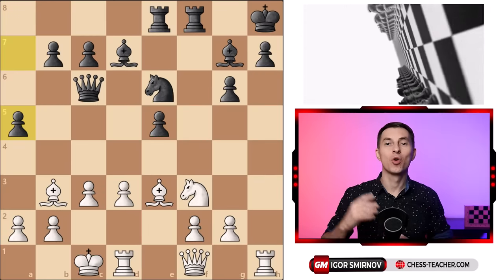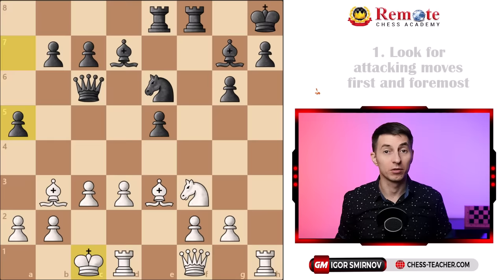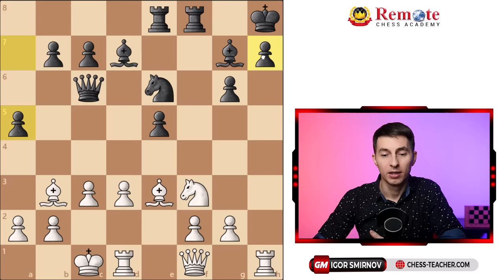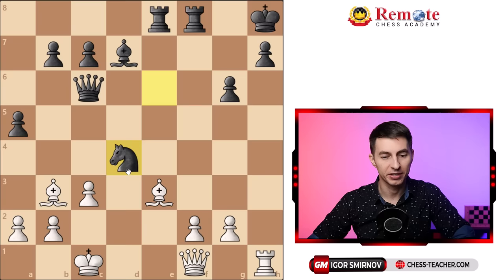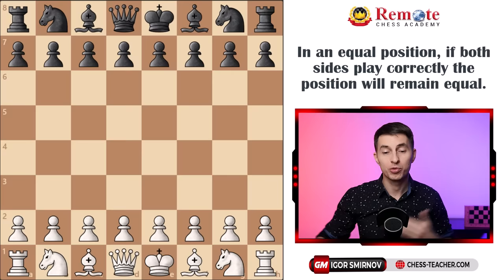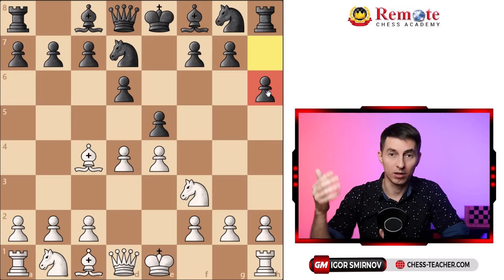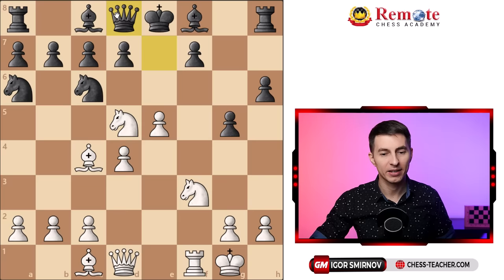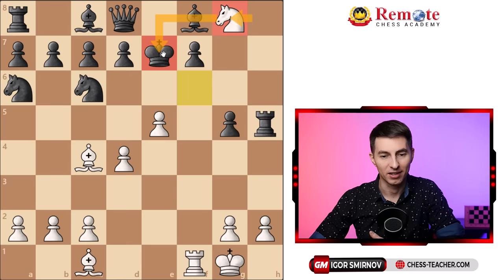Steinitz's Chess Rule to Beat 95% Opponents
In this video lesson, you'll discover the golden chess rule of the first world chess champion, Wilhelm Steinitz. Mastering this rule will significantly enhance your ability to win against opponents below the 2000 ELO level.

Additionally, you'll delve into the art of attacking in chess—knowing when and how to launch an effective attack against your opponent. This knowledge has been a secret weapon of all world chess champions!

► Chapters

00:00 Golden chess rule to win against 2000 ELO players
00:07 Eg-1: Steinitz vs Chigorin, World Chamoionship 1892
01:04 Golden Chess Rule of World Chess Champion Steinitz
03:39 How & When to Attack? (secret of champions)
06:14 Example-2
07:14 Brilliant move by Wilhelm Steinitz